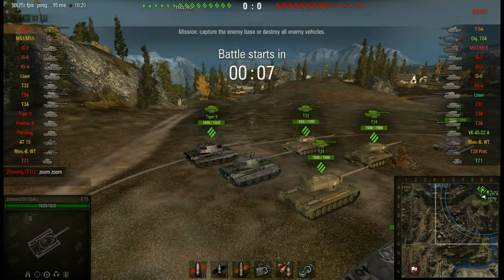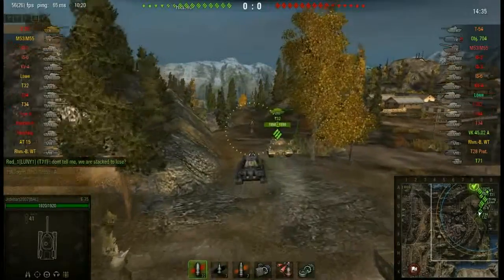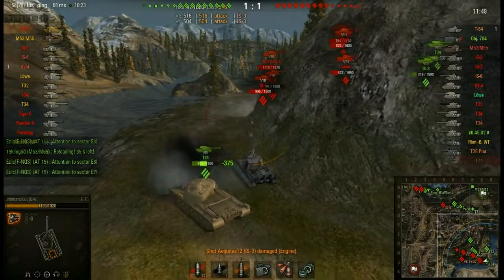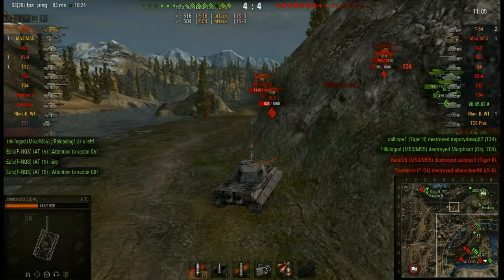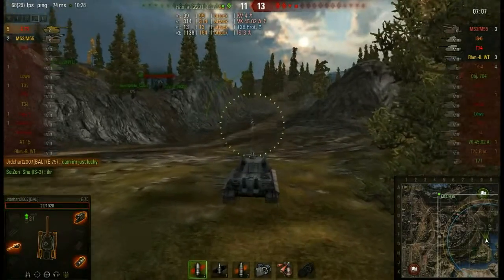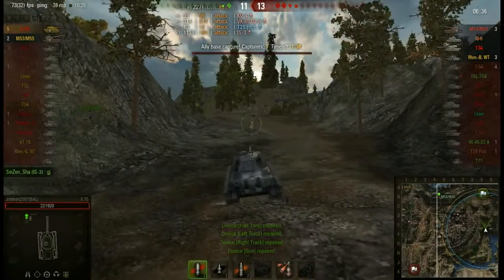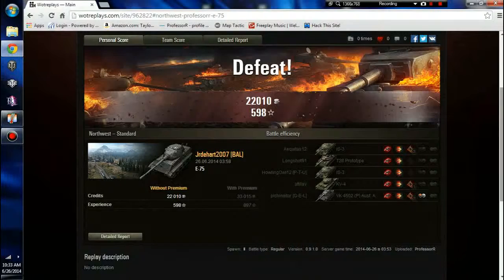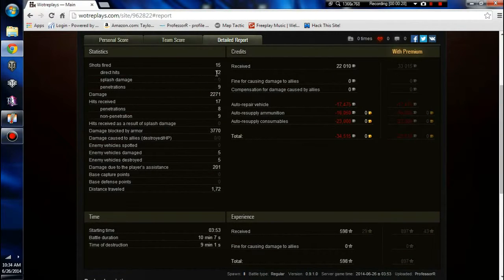Armor Power - World of Tanks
Display of the German steel.